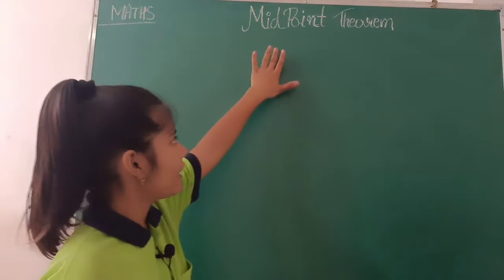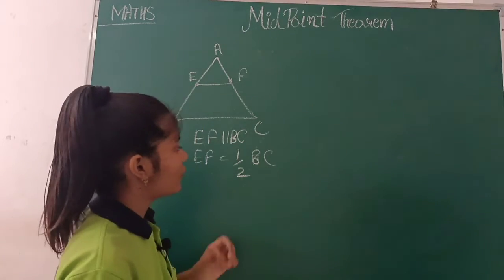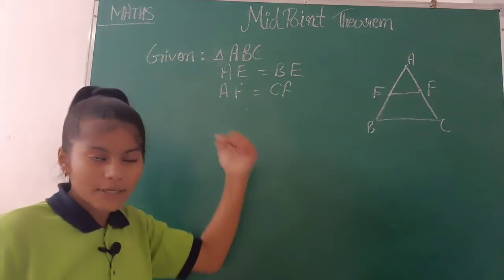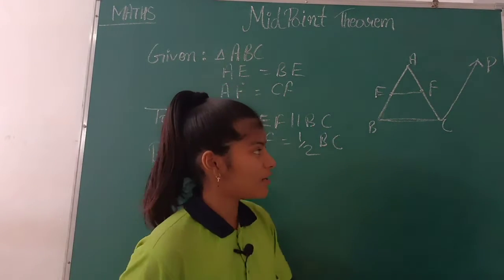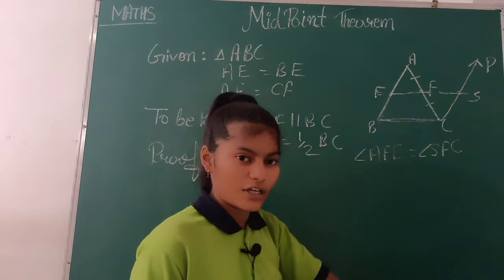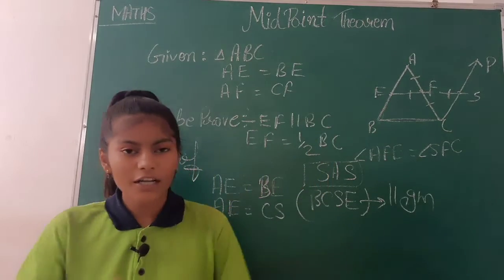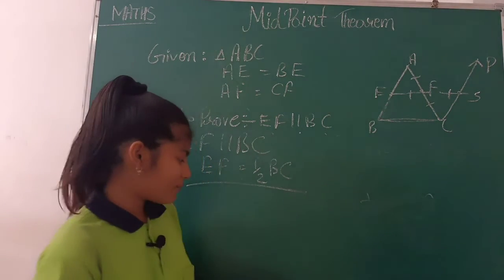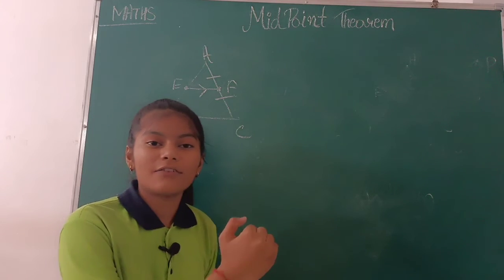||MID POINT THEOREM||Math mid point THEOREM proof 🔥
mid point THEOREM#Mid point THEOREM proof 🔥